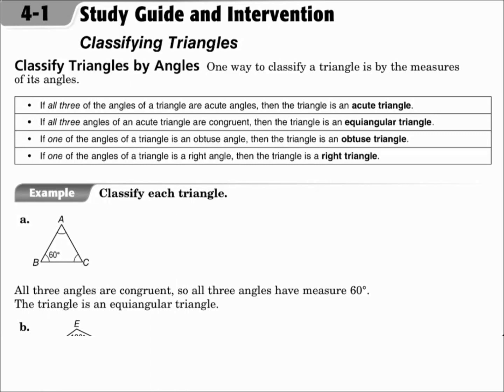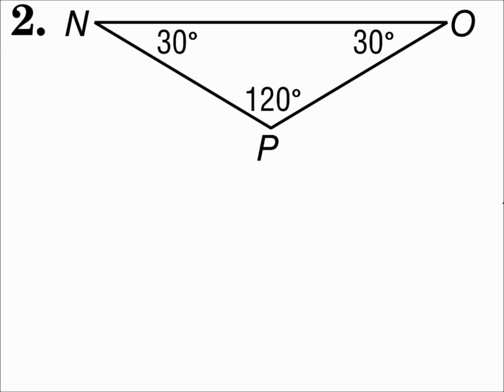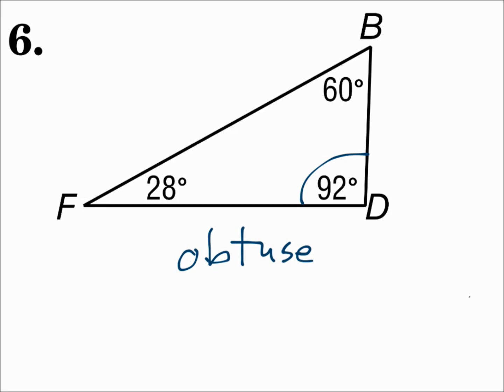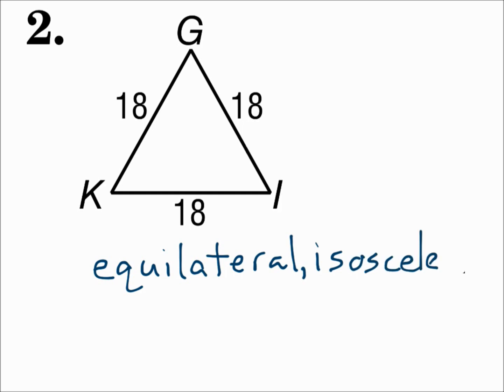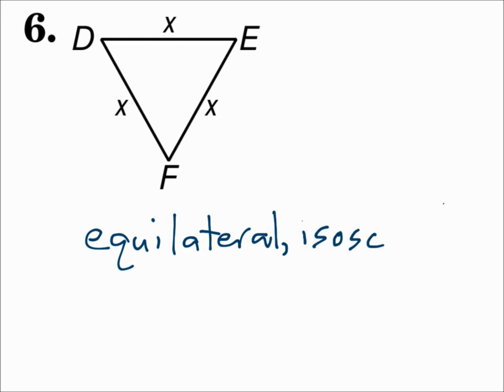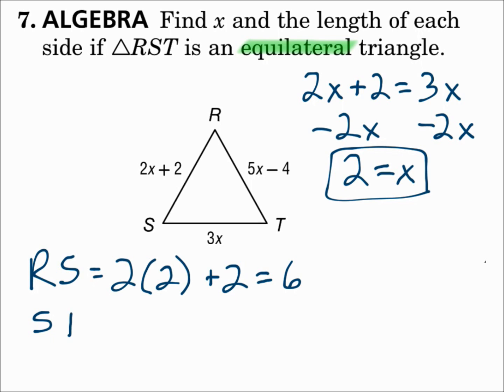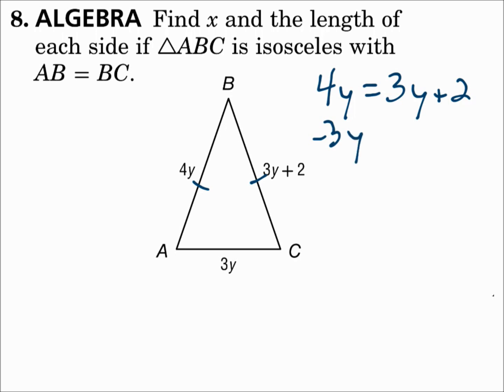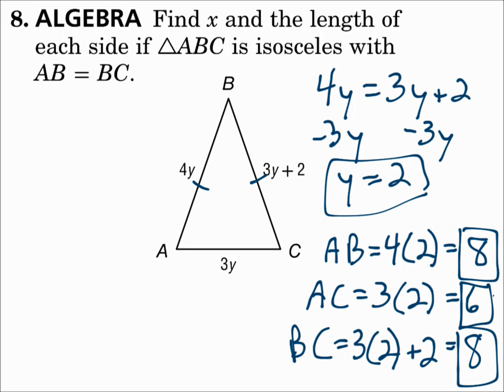Geometry 4.1 Classifying Triangles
Identify and classify triangles by angle measures and side measures.